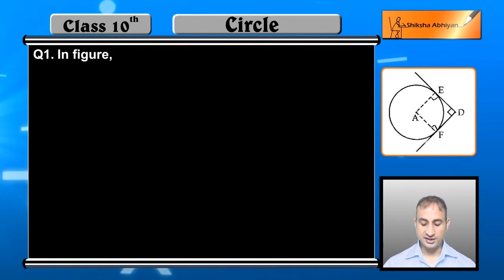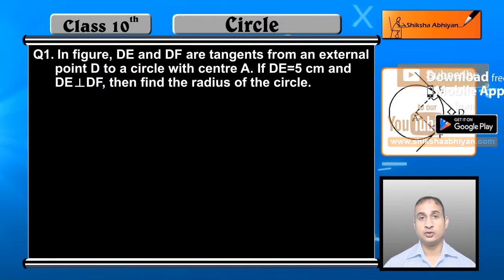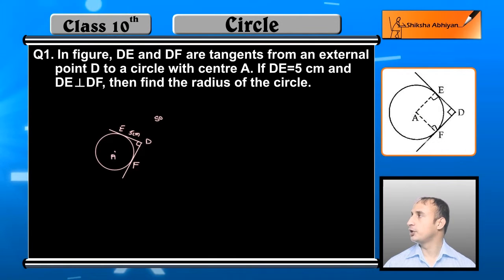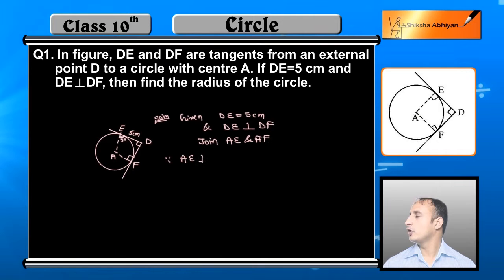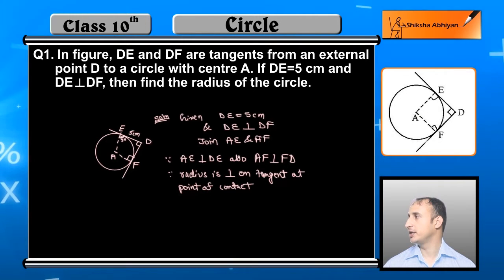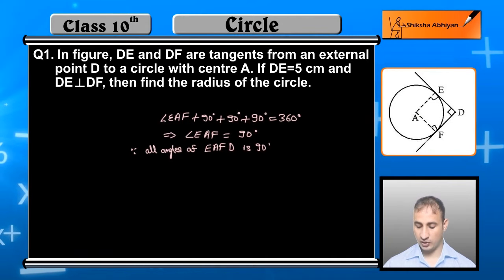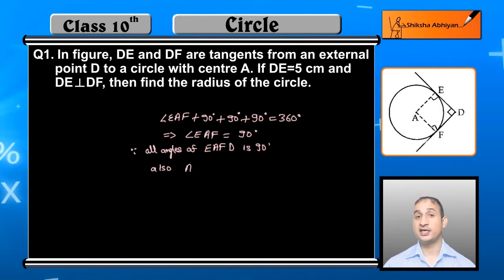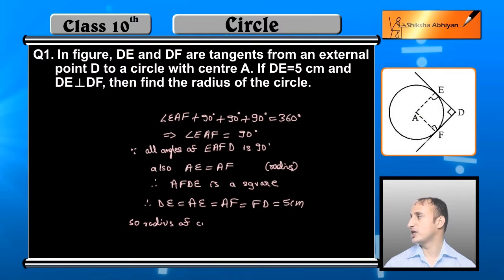Q1 ln the fig, find the radius of the circle.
This video is a part of the series for CBSE Class 10, Maths demo videos for the chapter “Circle.” In this series, we have completed all the concepts, examples and the entire NCERT exercises. It is the part of an initiative taken to provide quality online education to students free of cost on YouTube.